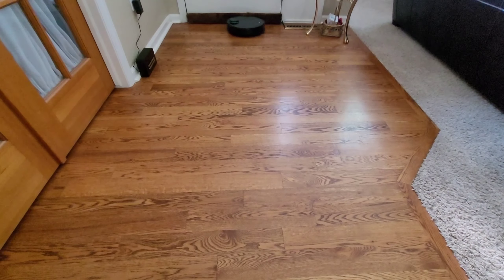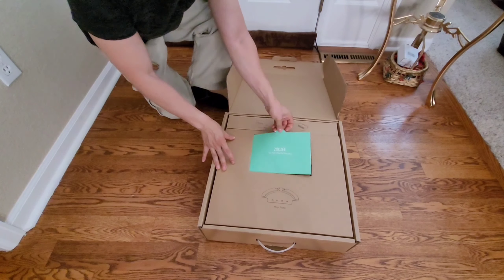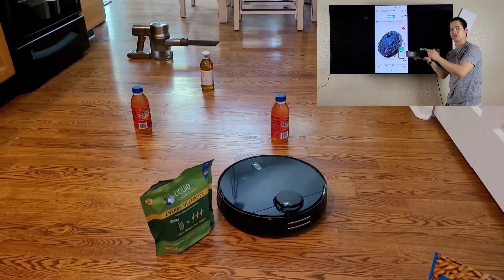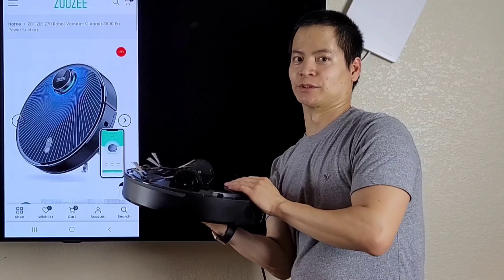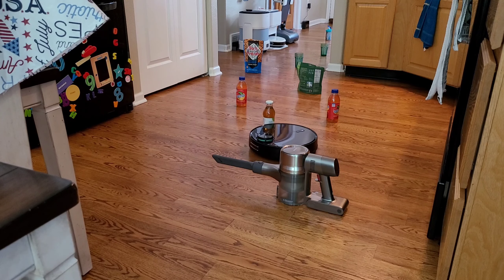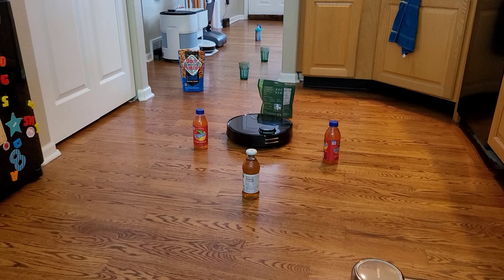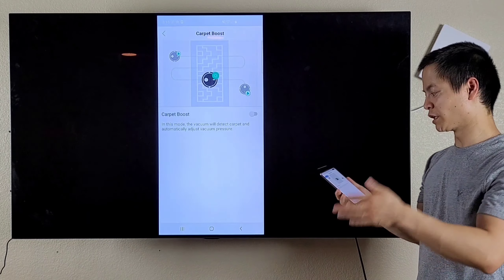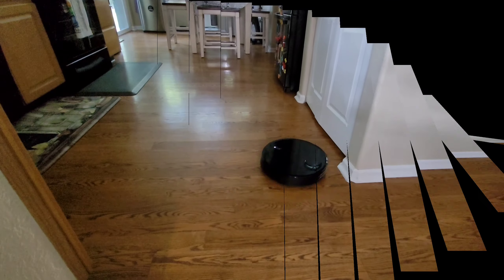Viomi Clone 🤔 with 4 hours of Battery Life - ZOOZEE Z70 Robot Vacuum Review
Well if someone told my this is the next Viomi robot vacuum, I would of believed them. The ZOOZEE Z70 shares a lot of the characteristics and cleaning performance as the Viomi Robot Vacuum. With 3500 Pa suction and 4 hours if battery life this may be the NEW best robot vacuum.

Hurry limited Time Sale, Save $100 HERE!!!

Want to review the robot vacuum contact the company here!!!